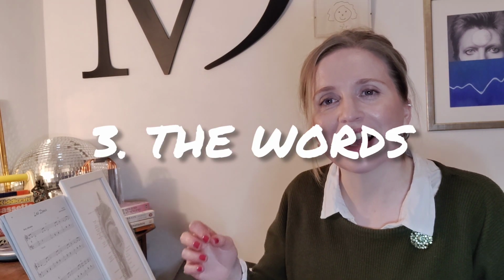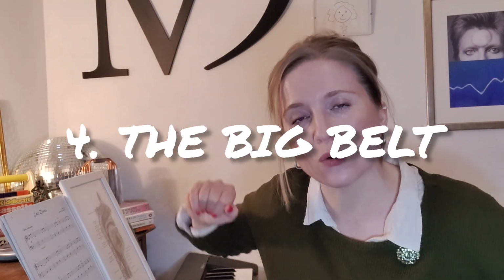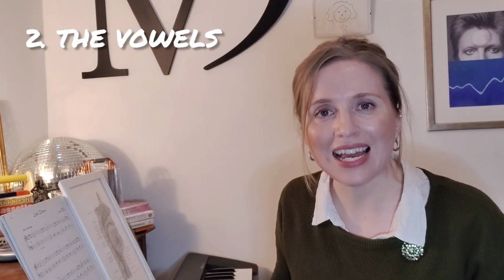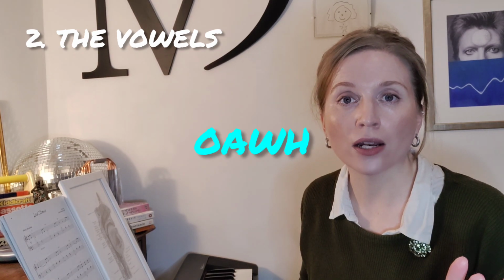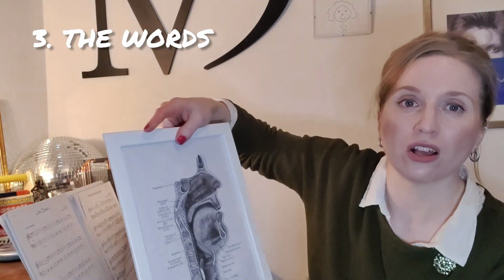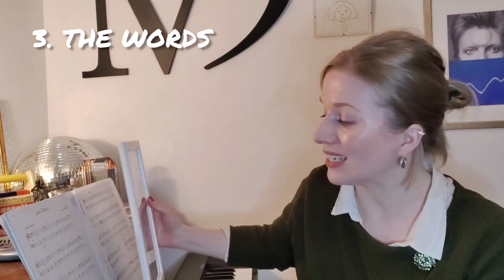How To Sing... EVERYTHING I KNOW from In The Heights (grade 7) | MusicForMy... Voice Practise Hub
Everything I Know from Lin Manuel Miranda's first musical, the brill In The Heights, is grade 7 on the ABRSM and Trinity London exam syllabus.  It is also the most fabulous song for your audition repertoire and a fabulous song to sing anyway!  In this video we get into the detail of the song to help you sing it stronger and ace that exam, ace that audition (or just ace it for your general fun!)  So come join me in the Practise Hub!

1.  The Rhythm of the song - engraining that syncopated rhythm into our bodies, into our being, laying the foundations for the song.
2.  The Vowels of the song - discovering what vowel sounds to make for best singing this song, with a full vocal exercise to follow along
3.  The Words of the song - tackling an American accent(!) so working on those rrr's but also looking at phrasing and maintaining the phrase during the rests/gaps/pauses
4.  The big belty part of the song - looking at how we can emulate that rich belt by spacing out the sound.

Song breakdowns? Singer analysis?)  We're a democracy at MusicForMy... so you get to chose!

MusicForMy... is the best online singing club for growing your voice without the hefty price tag.  Have singing lessons with Alice from as little as £20 (when purchased as a package of four) or pay monthly for access to the Sing'n'Mix on-demand video library of warm ups and exercises, weekly live singing singing sessions, exclusive backing tracks, fab community and more!

for more info and to JOIN THE CLUB!